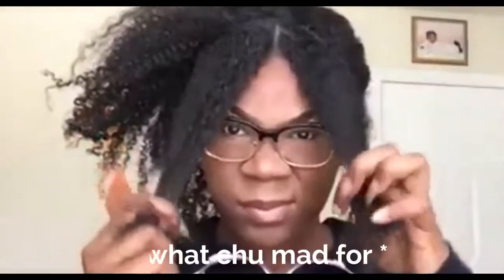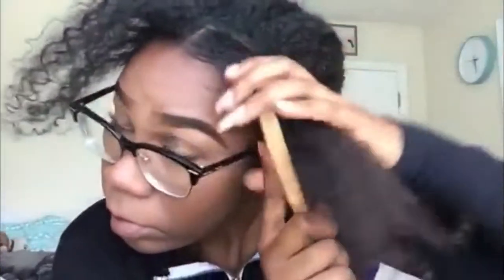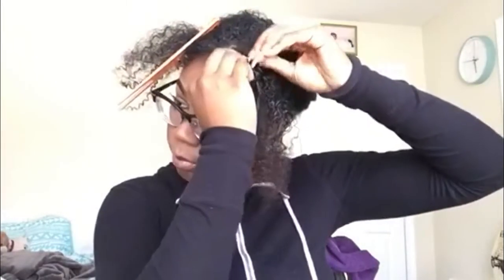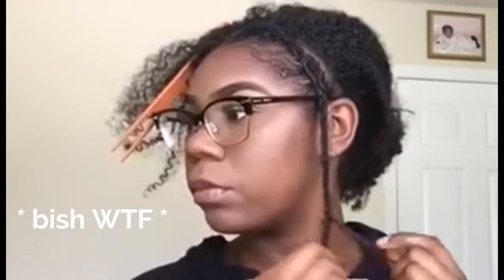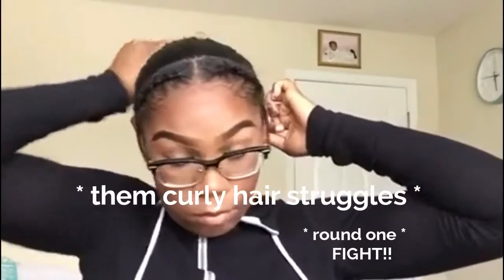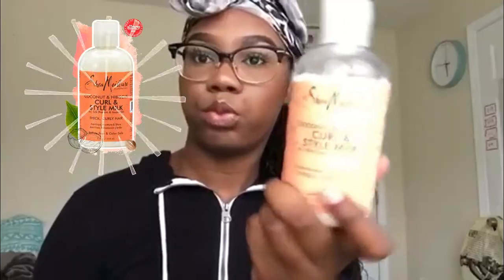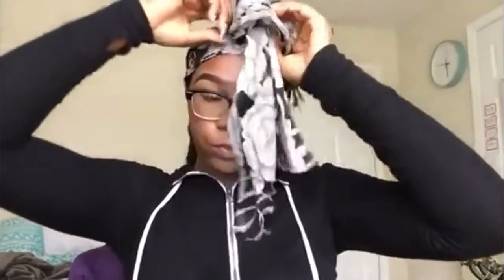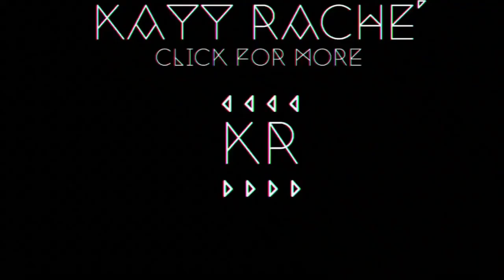How To Grow Your Hair In Minutes!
What's up my Kayuties! Its ya girl Kayy Rache' back on YouTube!!
I hope you enjoyed getting to know me a little better. I know i have been MIA since February but shes back and in full force.
    If you are reading this put the 😊emoji in the comments.